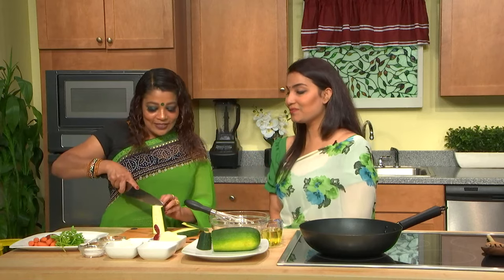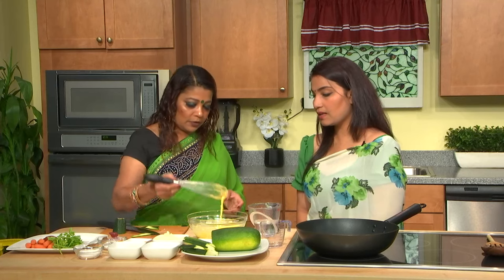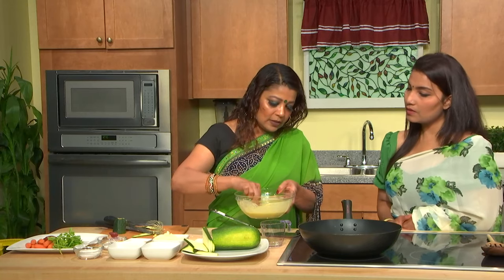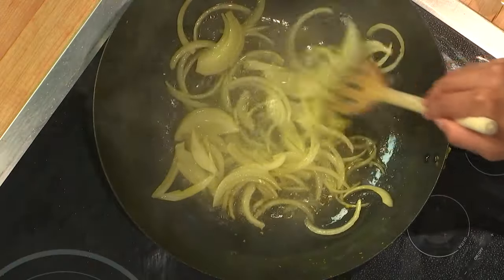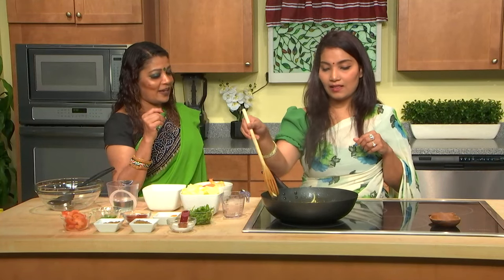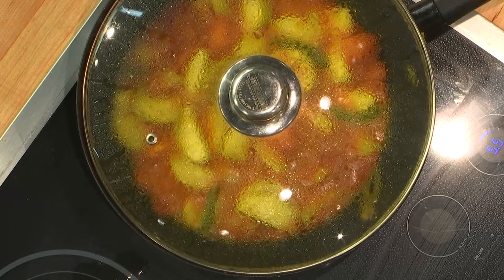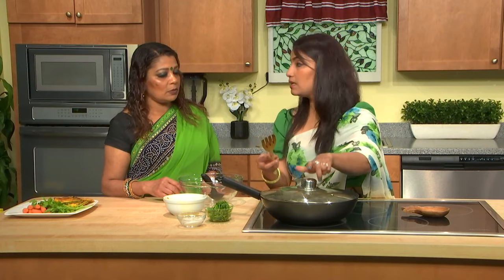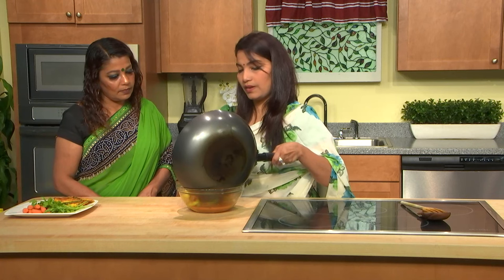Aromatic Bangladeshi Kitchen: Episode 27 - Zucchini - September 2023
Fried Zucchini (vaja Zucchini)

2 tbsp Rice flour
2 1/2 tbsp Flour
1/4 cup Chickpea flour
1/2 tsp Turmeric
1 tsp Sugar
Salt to taste
Vegetable oil

Zucchini with Shrimp (Chingri mash die Zucchini)

1 lb Shrimp
1 Zucchini
1 small Onion
1 Tomatoes
4-5 Green chilies
1 tsp Turmeric
1 tsp Red chili powder
1/2 tsp Cumin
1/2 tsp Coriander
2 tbsp Vegetable oil
1/4 cup Water
Salt to taste
Cilantro to garnish